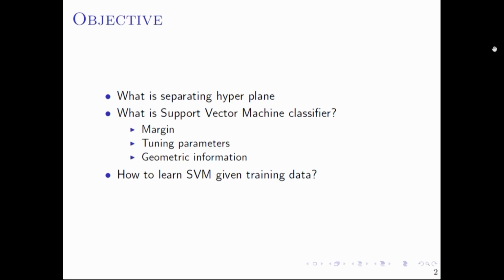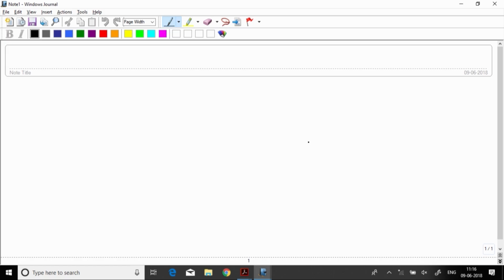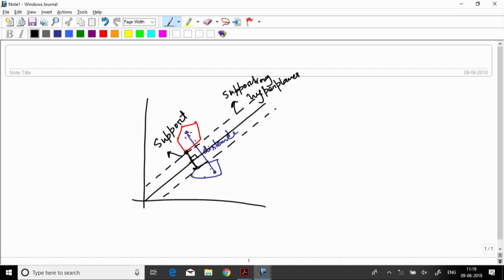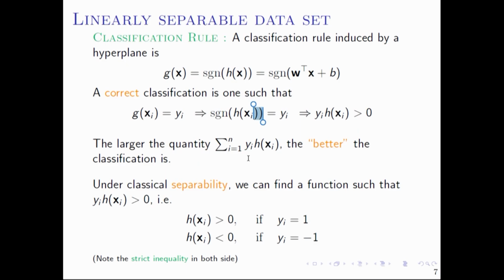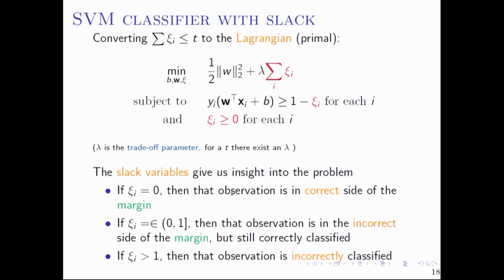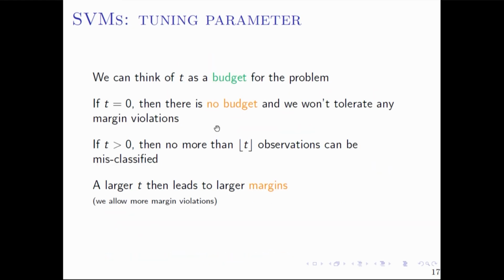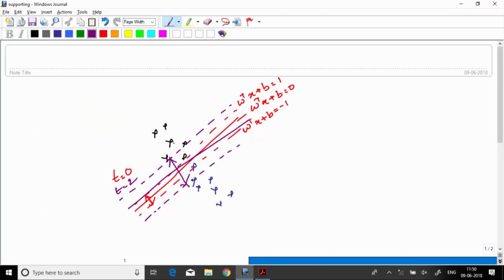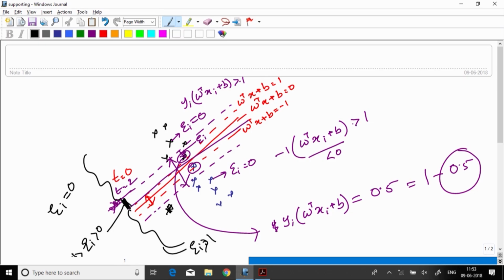SVMs part 1